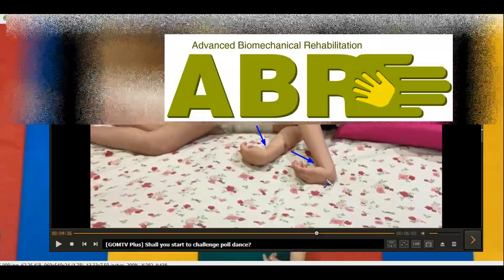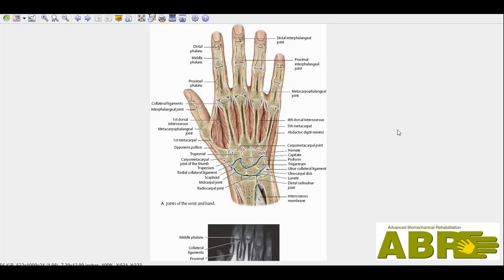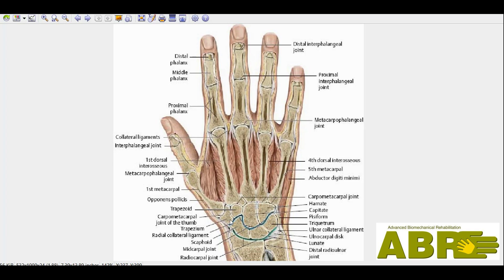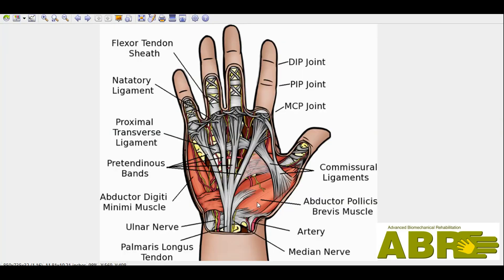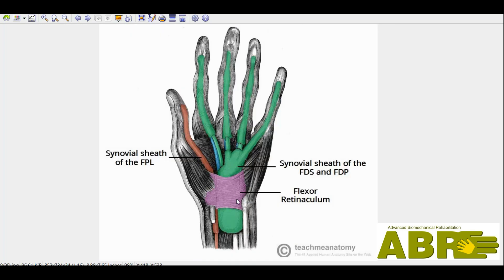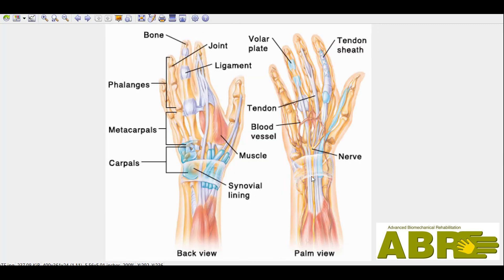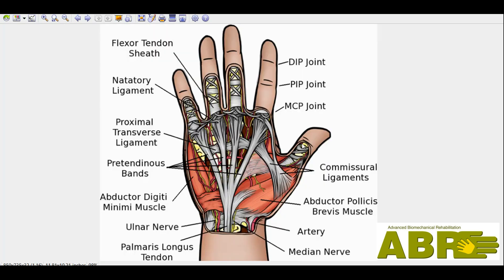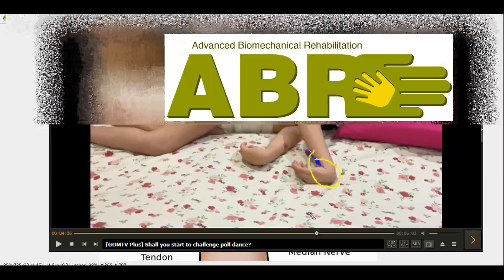CP & The Folded Hand. How can ABR help. By Leonid Blyum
As a parent of a child with CP,  your child's folded hand at the level of the wrist might be one of your main concerns - he is not able to utilize the hand to grab objects or do any precise movement or activity.

In this short video, Leonid explains what is the reason beneath the folded hand and how the ABR Fascia Body Gel can help improve the hand condition.